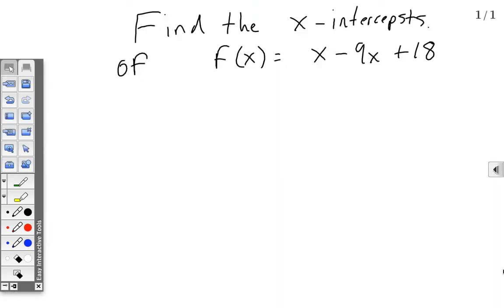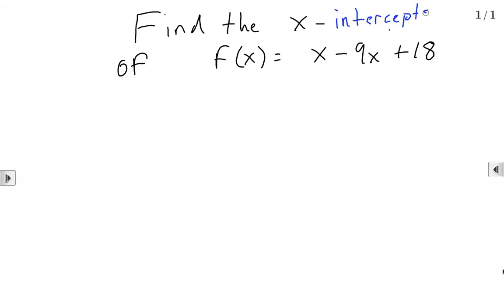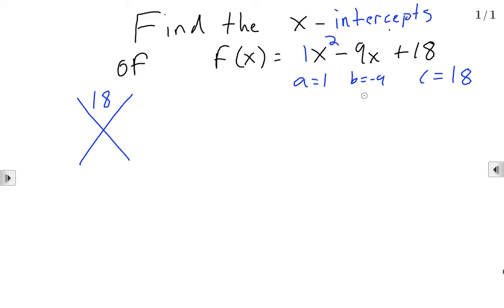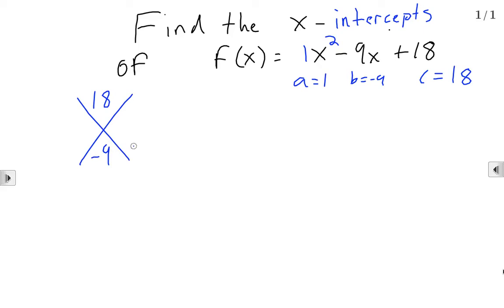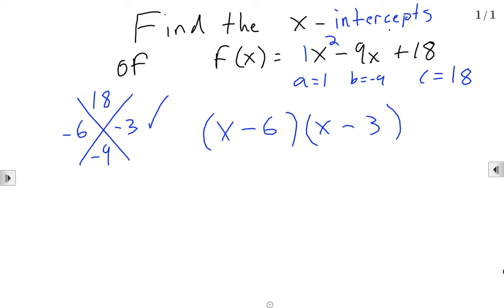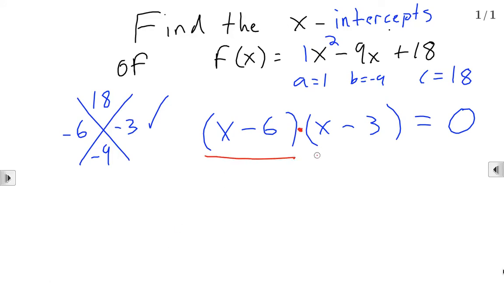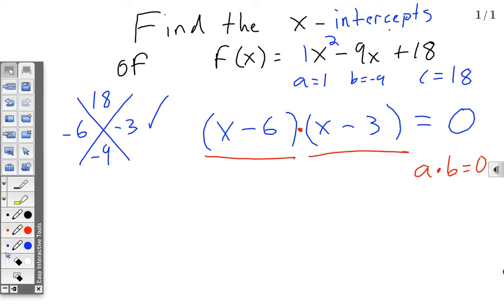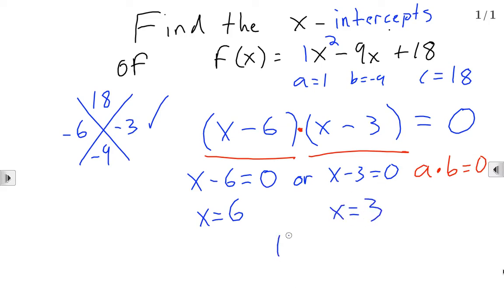HW for 05142014 Logs Hint 5